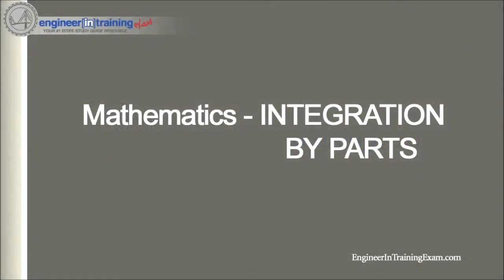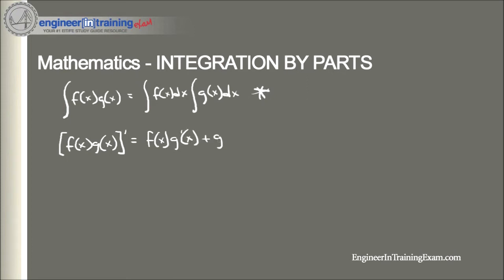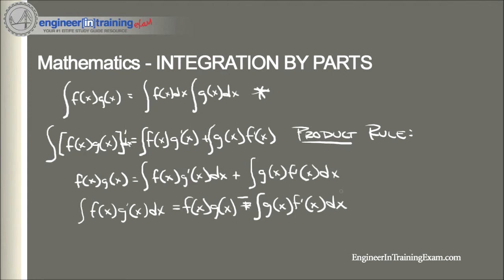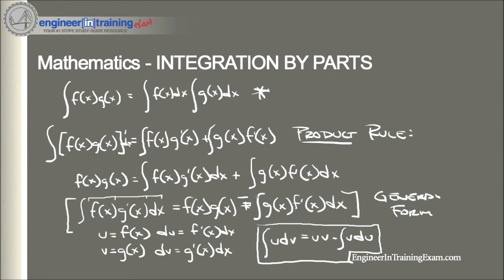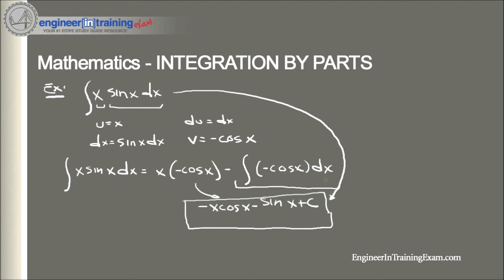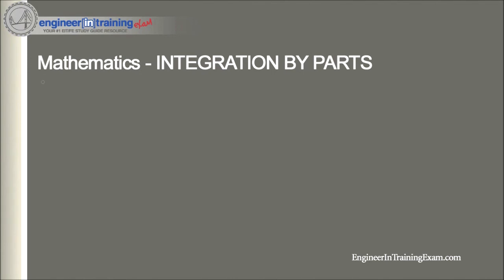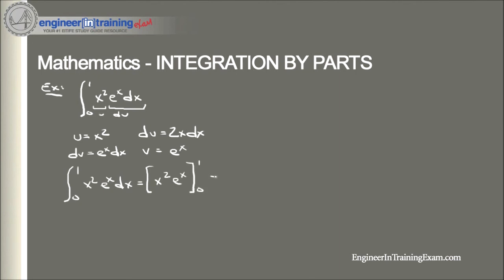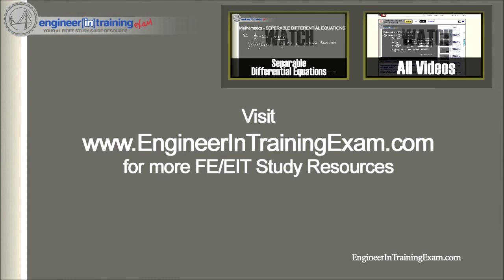Integration by Parts - Fundamentals of Engineering FE EIT Exam Review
In this tutorial, we will reinforce your understanding of Integration by Parts.  We will begin by defining Integration by Parts and then run through a few example problems. We will conquer uv-v du, the product rule, and the tools you need to using the integration technique of INTEGRATION BY PARTS!